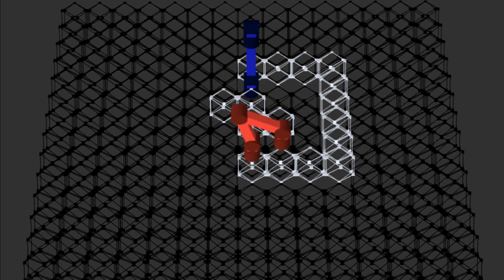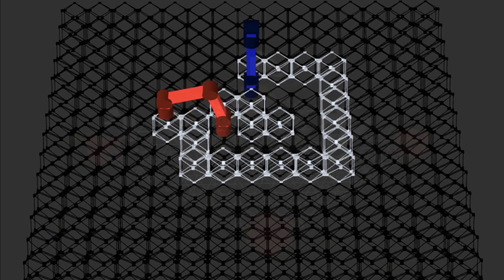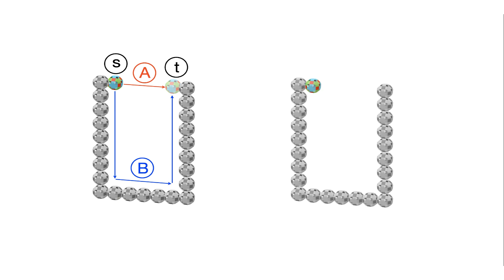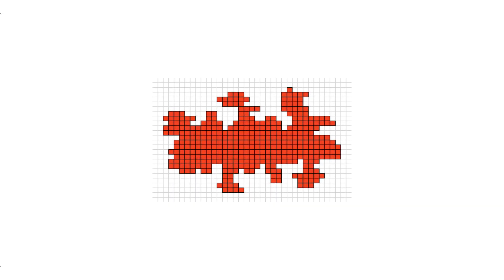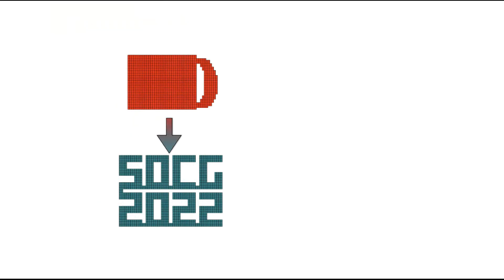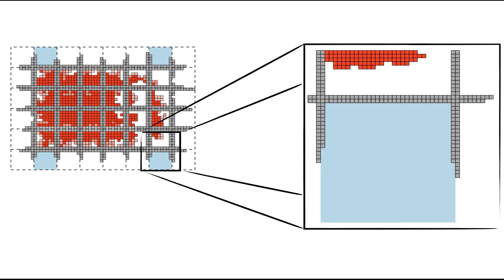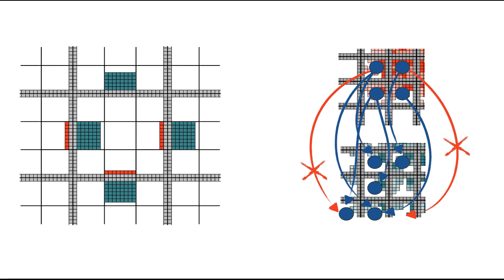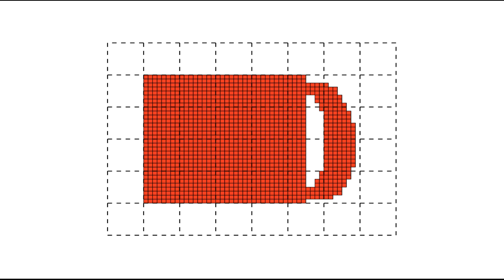Space Ants: Episode II – Coordinating Connected Catoms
There is progress in the scientific
world. Several research groups
have teamed up to develop
algorithmic methods for
PROGRAMMABLE MATTER.

Their hope rests on turning the
basic components of structures
themselves into minuscule,
robotic computers: CATOMS.

Now they are rising to the next
challenge: developing EFFICIENT
METHODS for coordinating large
swarms of catoms in their pursuit
of reconfiguration.  But they are
facing a major obstacle:
MAINTAINING CONNECTIVITY...

How can a set of identical mobile agents coordinate
their motions to transform their arrangement from
a given starting to a desired goal configuration?
We consider this question in the context of actual
physical devices called Catoms, which can perform
reconfiguration, but need to maintain connectivity at
all times to ensure communication and energy supply.

This is a 2022 SoCG video, coauthored by
Julien Bourgeois, Sándor P. Fekete, Ramin Kosfeld,
Peter Kramer, Benoît Piranda, Christian Rieck,
and Christian Scheffer.

This is the underlying technical paper with more details:
S.P. Fekete, P. Keldenich, R. Kosfeld, C. Rieck, C. Scheffer.
Connected Coordinated Motion Planning with Bounded Stretch.
International Symposium on Algorithms and Computation (ISAAC 2021) , 9:1-9:16.